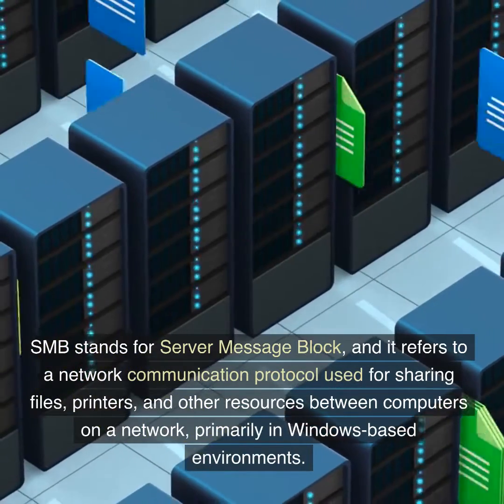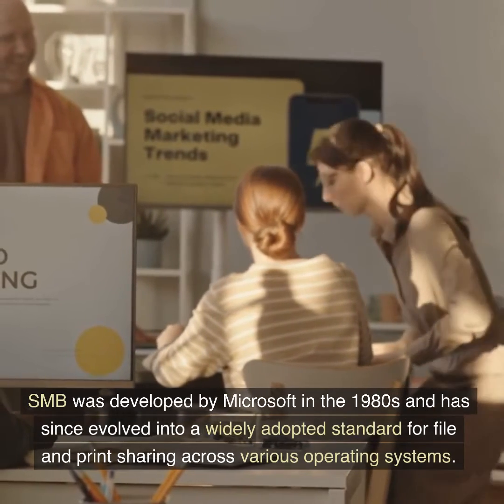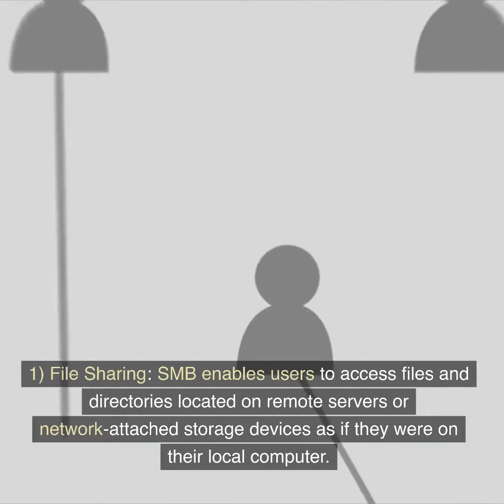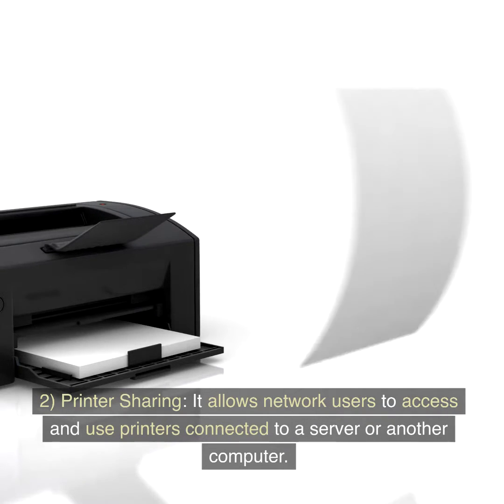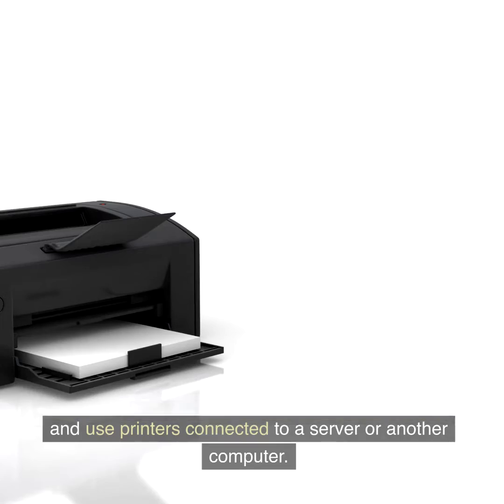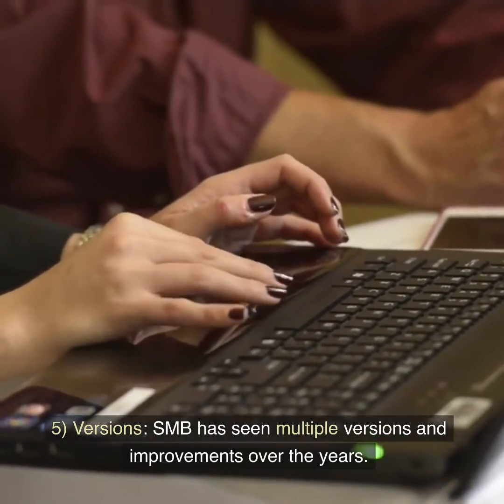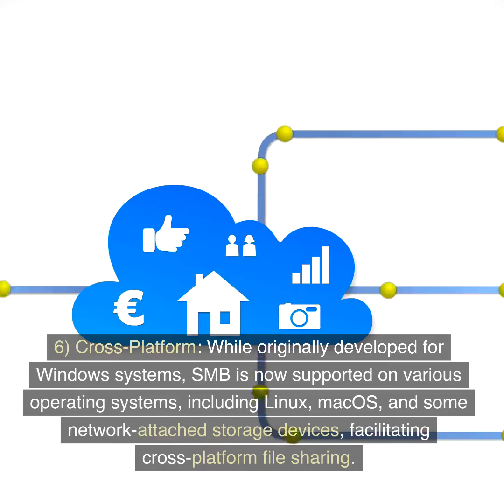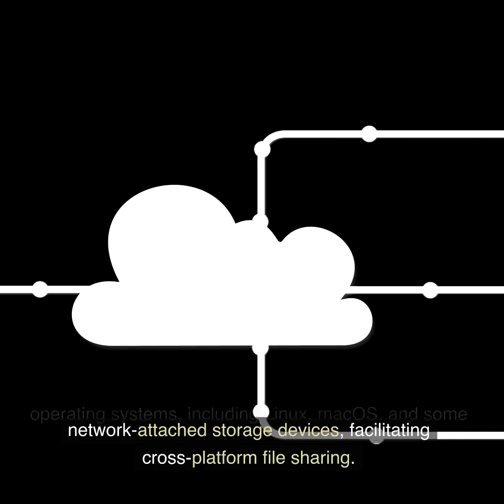What is Microsoft SMB (Server Message Block)?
SMB stands for Server Message Block, and it refers to a network communication protocol used for sharing files, printers, and other resources between computers on a network, primarily in Windows-based environments. SMB was developed by Microsoft in the 1980s and has since evolved into a widely adopted standard for file and print sharing across various operating systems.

Key features and components of SMB include:

File Sharing: SMB enables users to access files and directories located on remote servers or network-attached storage (NAS) devices as if they were on their local computer.

Printer Sharing: It allows network users to access and use printers connected to a server or another computer.

Authentication: SMB employs authentication mechanisms to verify the identity of users and grant or restrict access to shared resources. Passwords and security tokens are commonly used for this purpose.

Access Control: Administrators can define access permissions for files and folders, specifying who can read, write, or modify them. This is crucial for maintaining data security and privacy.

Versions: SMB has seen multiple versions and improvements over the years. Common versions include SMB1, SMB2, SMB3, and SMB3.1. Newer versions typically offer enhanced performance, security features, and efficiency.

Cross-Platform: While originally developed for Windows systems, SMB is now supported on various operating systems, including Linux, macOS, and some network-attached storage devices, facilitating cross-platform file sharing.

Security: SMB has faced security vulnerabilities in the past, leading to the development of more secure versions. For example, SMBv1 had several security issues, and its use is now discouraged in favor of newer, more secure versions.

Encrypted Transport: Modern SMB versions, like SMB3, support encryption for data transferred over the network, enhancing security and privacy.

SMB is a fundamental protocol for networked file and printer sharing in many organizations and home networks. However, it's essential to keep SMB implementations up-to-date and secure to protect against potential vulnerabilities and ensure the confidentiality and integrity of shared data.